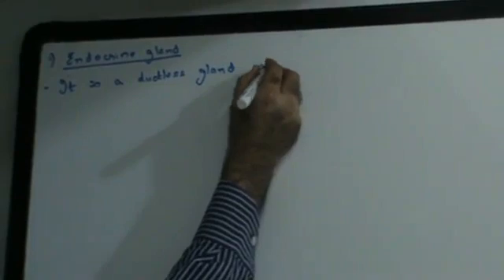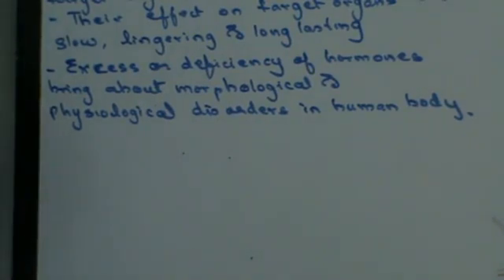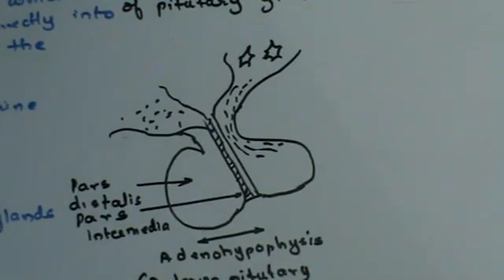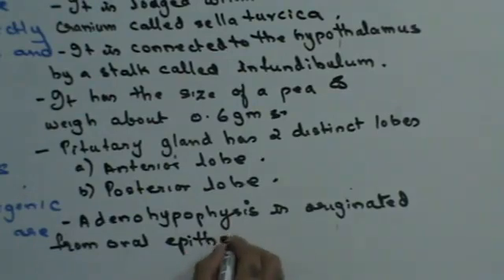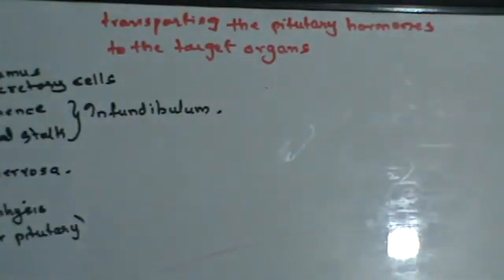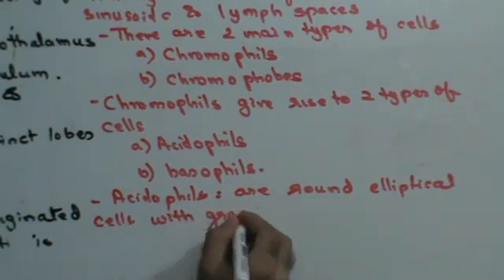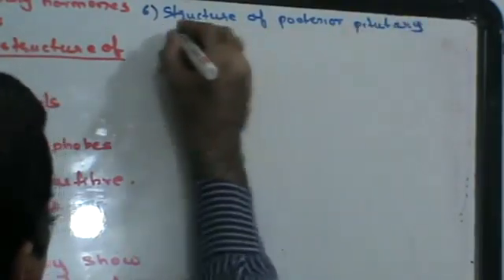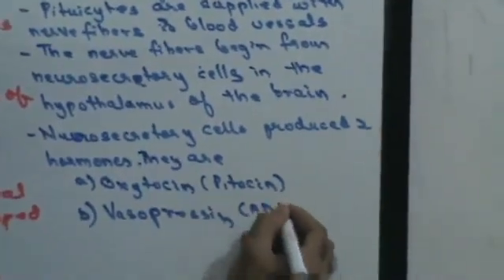12 bio control and coordination 7